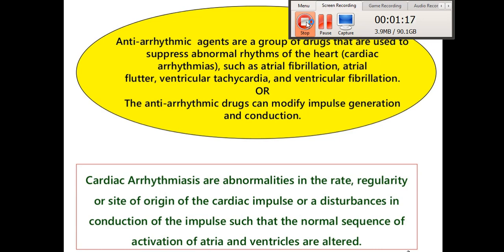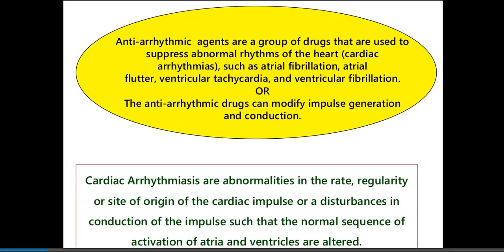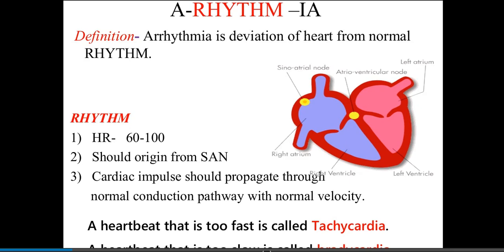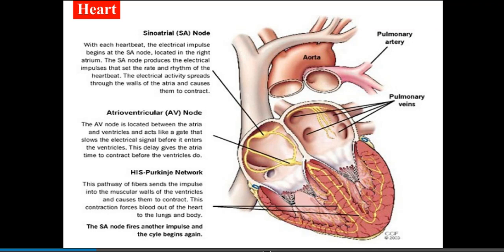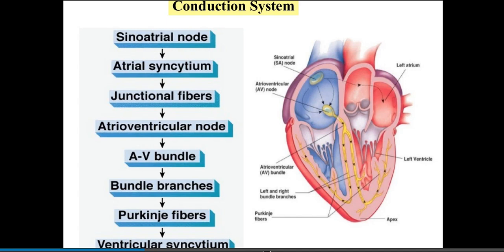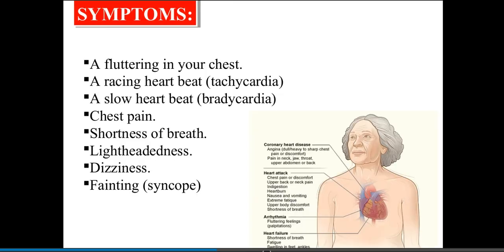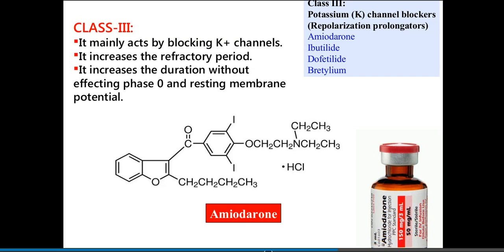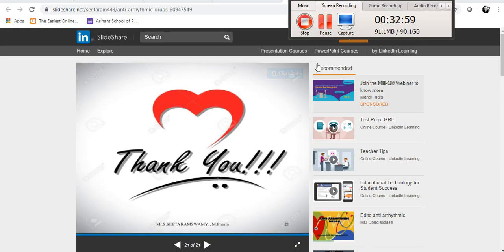Anti arrhythmic agents Dr Jignasha